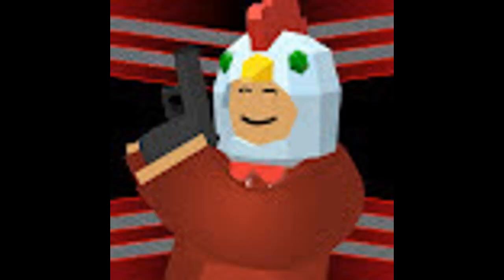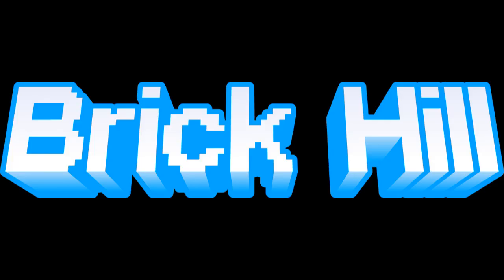A Video For Sketch